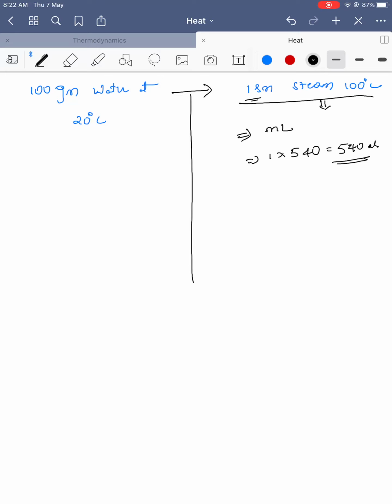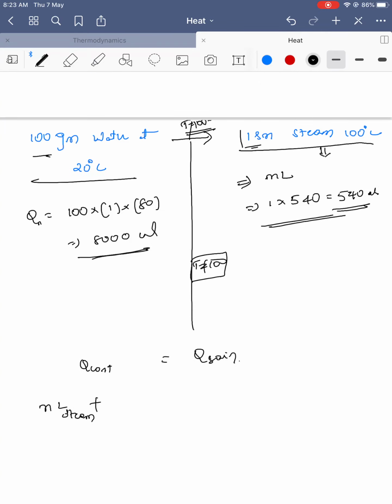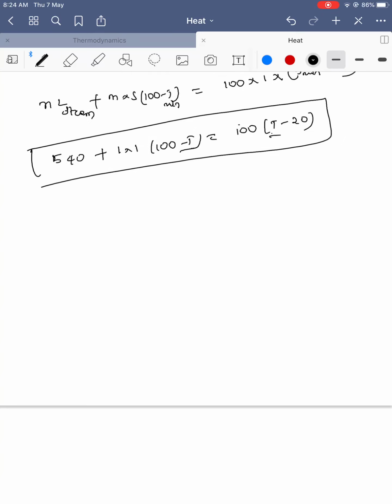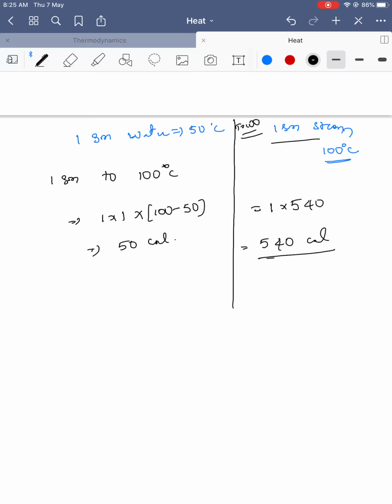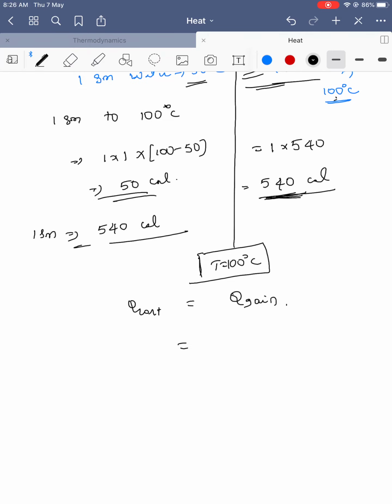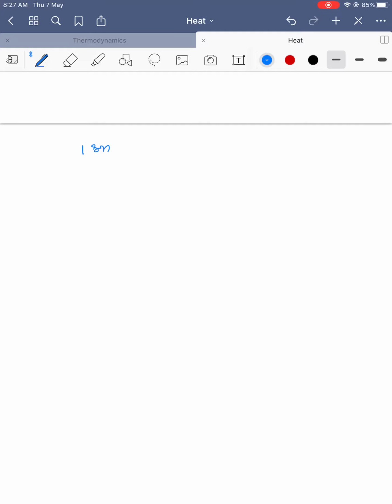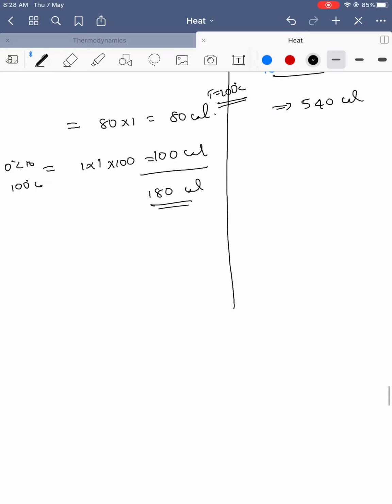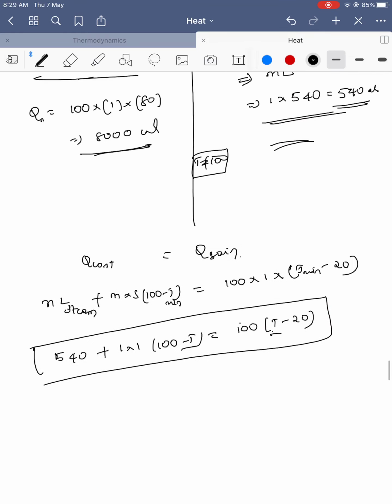Calorimetry-05(Examples on phase Transmission)